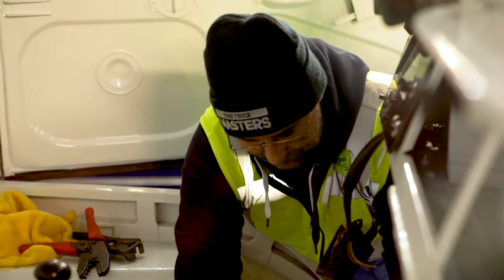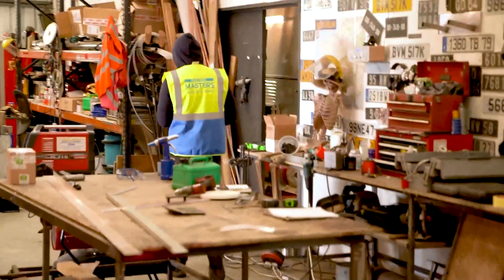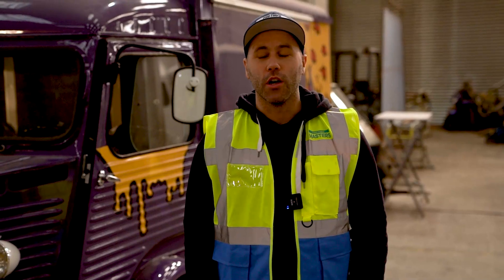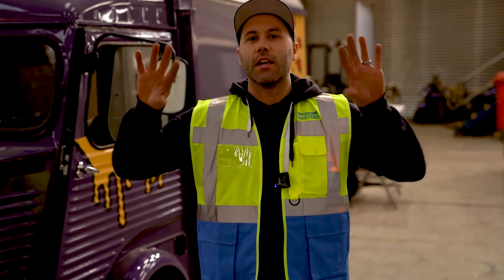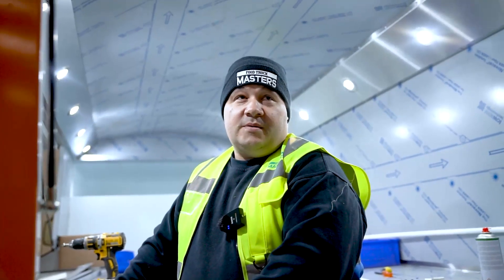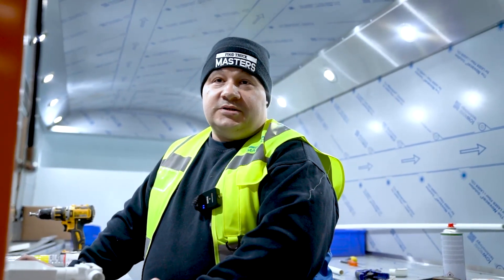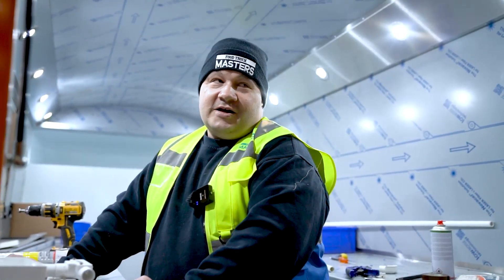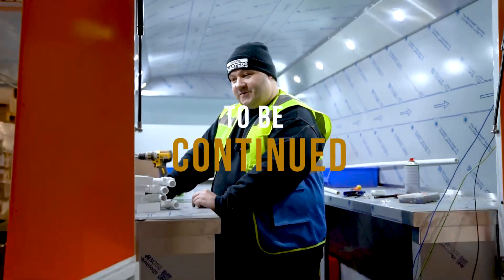Meet the Food Truck Masters Team - Episode 1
At Food Truck Masters we design quality food trucks to your specifications and built to last.

Based in Essex, London we've supplied some of the iconic food trucks you've seen across England, Europe, America and Dubai.

We ship globally and currently ship to the US at no extra cost

- Food Trucks for Sale, Custom food truck builder, custom food truck manufacturer, food truck and trailer builder, mobile kitchen